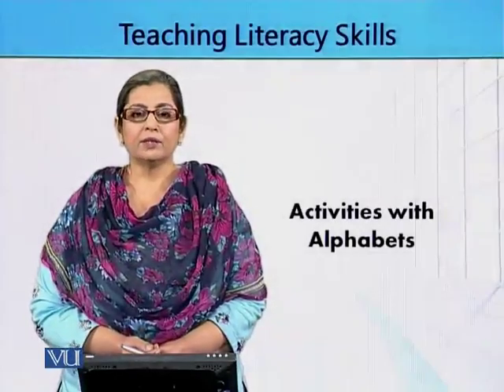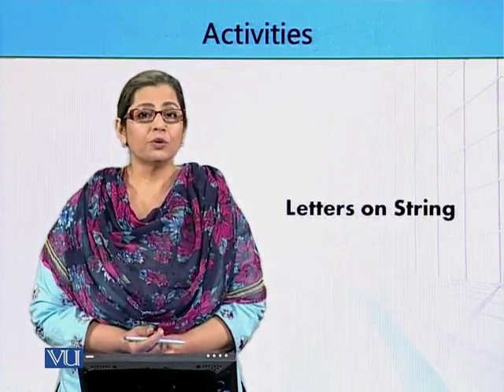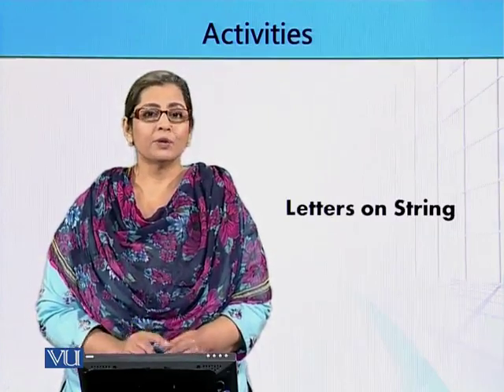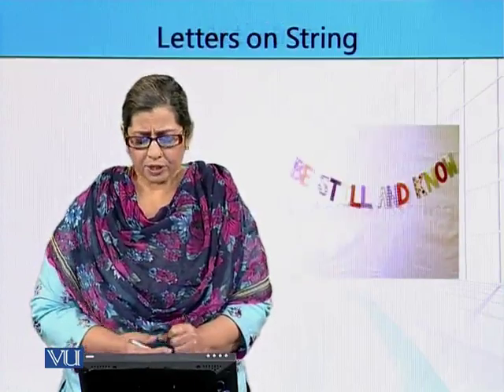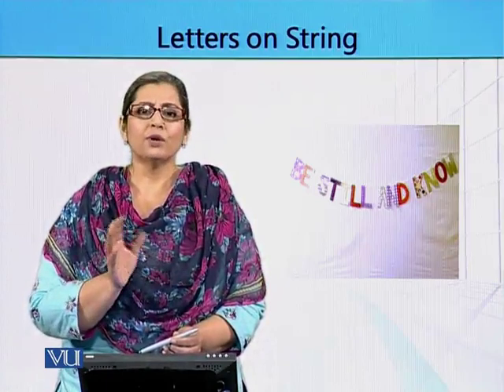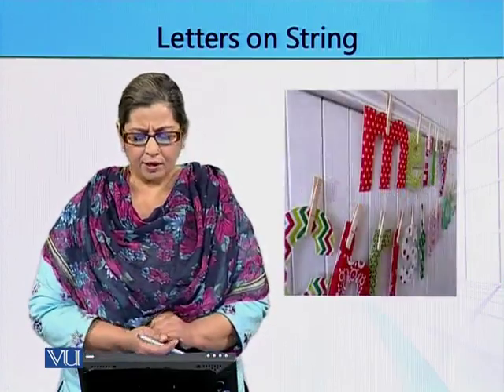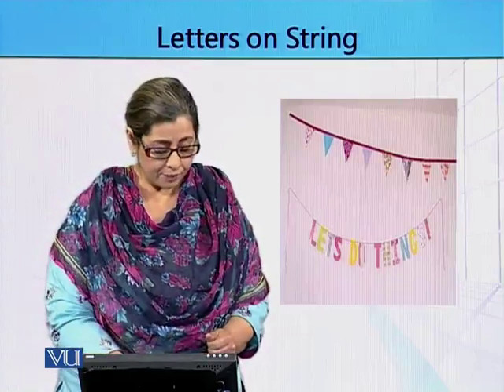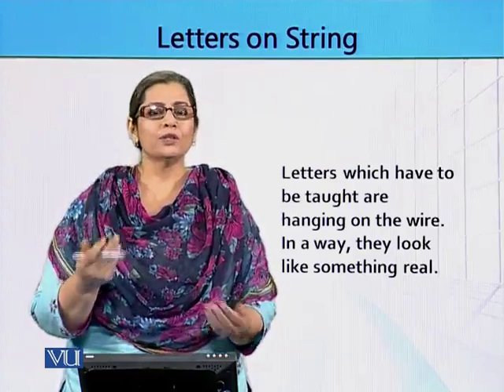EDU410_Topic048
EDU410 - Teaching of Literacy Skills
Topic: 48